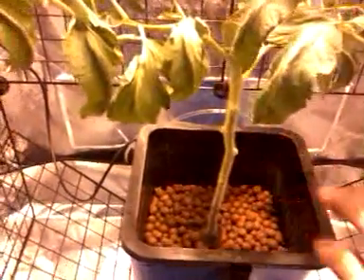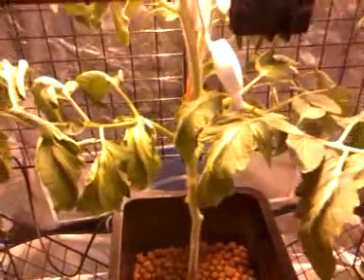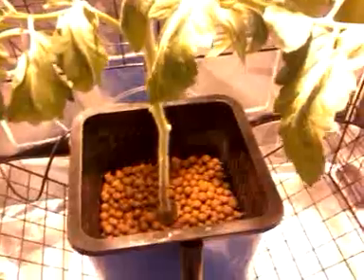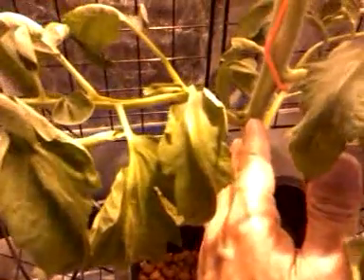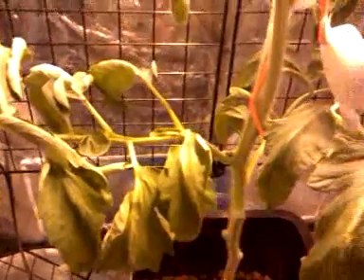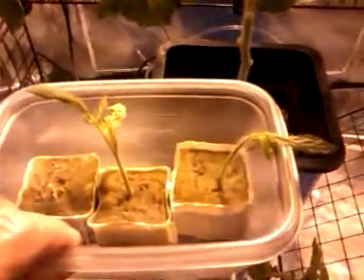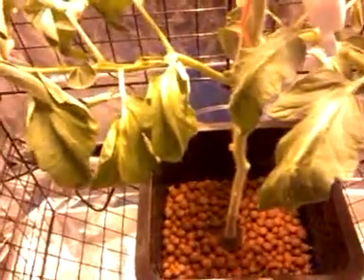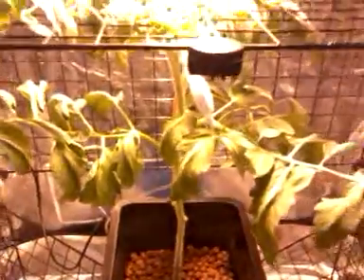Screen Of Green Hydroponic Tomato Plant Part 4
ScrOg Hydroponic Tomato plant cloning and trimming of leaves and reason why.